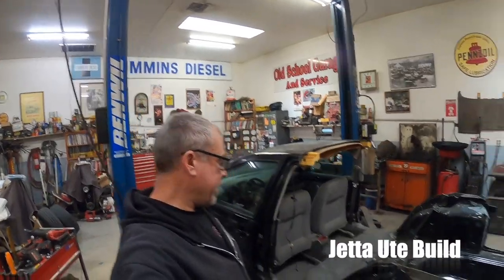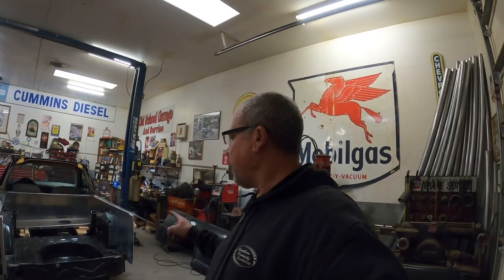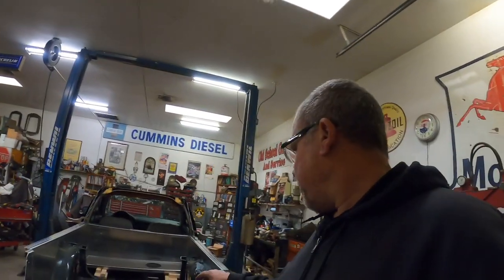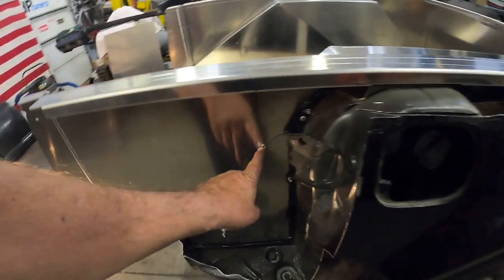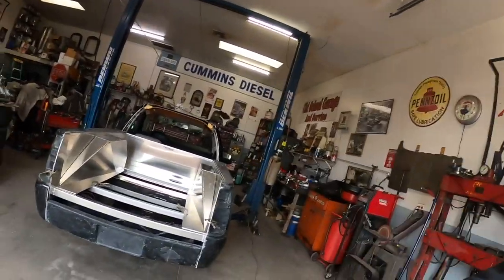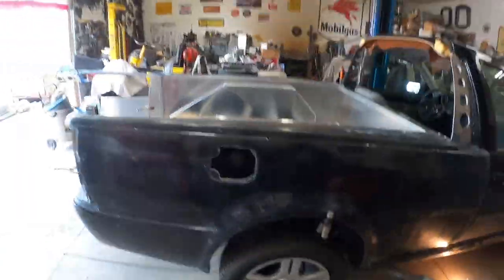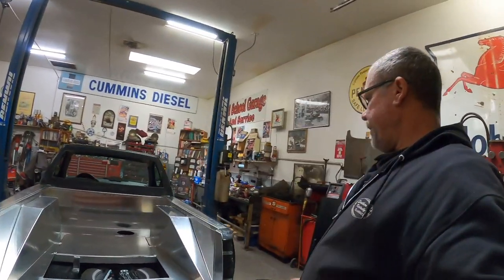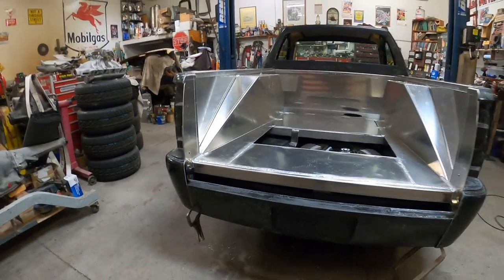The Jetta Ute is Starting to Come Together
Merlin continues to work on the 1999 VW Jetta ute conversion pick up truck. There is a lot of fabrication that goes into getting this truck in order. It is coming together nicely thanks to the help of Mark Smyth at Smyth Performance. Merlin can't wait for you to see it when it is all finished!

A huge thank you to everyone that voted for me! I will be competing at the Off Road Wrecker Games in March!
Can’t wait to see you all there! This is going to be a fun event with @MattsOffRoadRecovery @FabRats @BSFRecoveryTeam and @trailmater